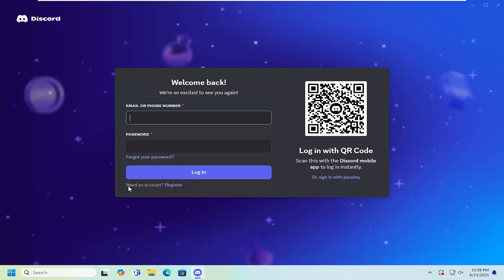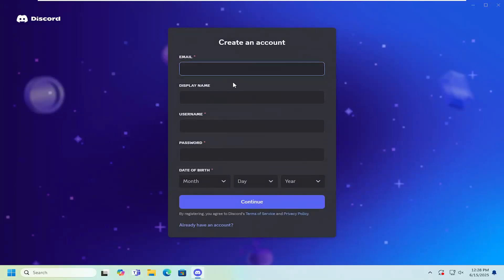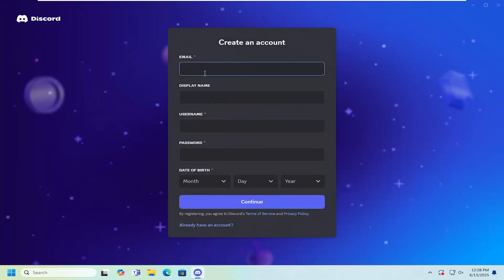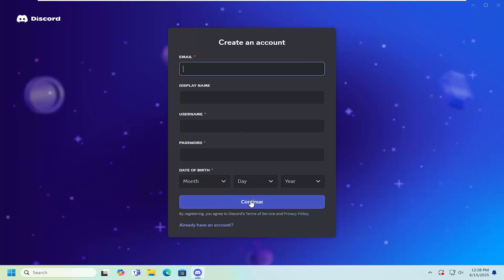How to Create a Discord Account on PC | Make a Discord Account [2026]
How to Create a Discord Account on PC | Make a Discord Account [Guide]

Creating a Discord account on a PC is the first step to joining one of the largest online communities for gamers, creators, and friends. Setting up an account allows you to access servers, participate in chats, and connect with others through voice and video calls. This guide focuses on the straightforward process of making a new Discord account on your desktop, helping you get started quickly and easily.

Issues addressed in this tutorial:
how to create a discord account on pc
how to make a discord account on pc
how to make a discord account on windows
how to make a discord account on a computer
how to make a discord account on laptop
how to create another discord account on pc
how to make another discord account on pc
how do you make an account on discord
how to have 2 discord apps on pc
how to create a new account on discord on pc
how to make a new discord account on pc
how to set up discord on pc

Ideal for new users eager to explore Discord’s features, understanding the account creation process ensures a smooth onboarding experience. By following simple steps, you can customize your profile, set privacy preferences, and start engaging with communities that match your interests. This tutorial highlights the benefits of having a Discord account and how it opens the door to vibrant online interactions.